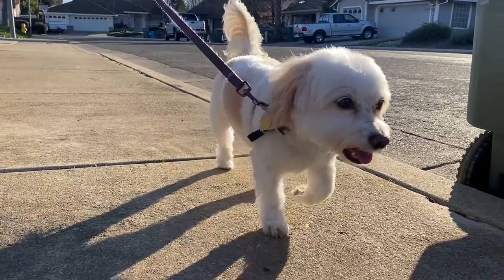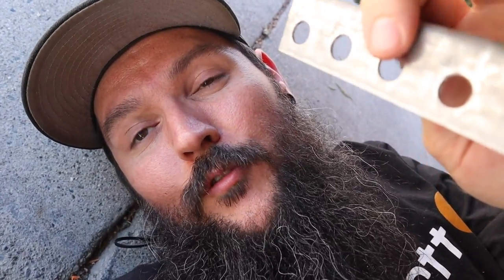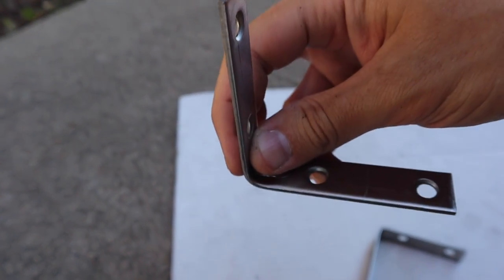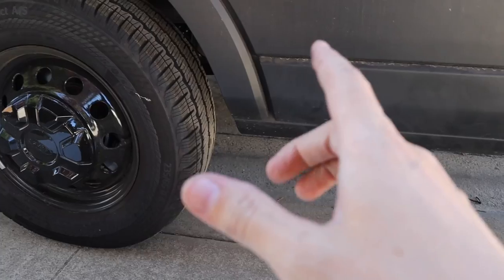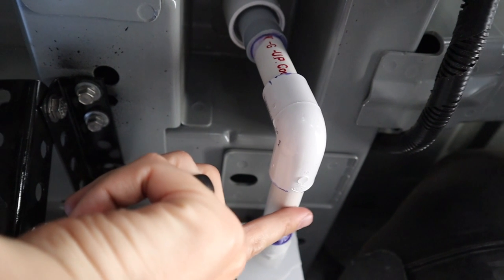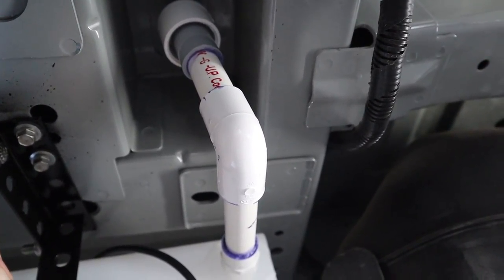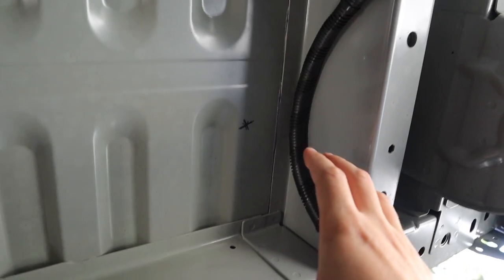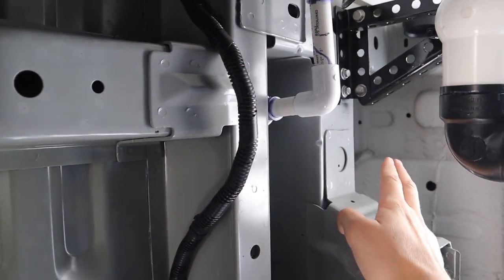Plumbing our Shower & Sink Drainage for Van Life | 2021 Ford Transit Van Build Conversion Ep. 31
In the 31st video in our van build series, Mike started out by correcting an earlier mistake we made on the placement of our propane tank remote fill. Then he ran the plumbing for our drain lines, which will run from our sink and shower into our 15 gallon grey tank (which Mike mounted underneath the van in last week's video).

Chapters:
0:00 - intro & relocate propane remote fill
4:48 - grey tank breather valve update
5:25 - locations of drain lines under van
10:22 - overview of drainage system
11:41 - screw drainage holes into floor
14:33 - prep ABS for install
16:03 - install drain lines
25:06 - affix drainage pipe w/aluminum strapping
26:05 - wrap pipe in fiberglass & aluminum tape
28:43 - leak test
30:03 - waterless p-traps
32:18 - outro

We are a participant in the Amazon Services LLC Associates Program, an affiliate advertising program designed to provide a means for sites to earn advertising fees by advertising and linking to amazon.com. Some links below may be affiliate links.

-- VAN BUILD COMPONENTS --
IN THIS VIDEO
Grey water tank
Electric ball valve
Water level gauge
DeWalt Impact Driver + Hammer Drill Combo Kit

KITCHEN
Dometic CFX-75DZW
12V outlet for fridge
Propane tank

BED
Folding step-up
48" hinges

UPPER CABINETS
25lb magnets
Soft close hinges
Gas struts
Puck lights

ELECTRICAL
12V 3-way dimmer switch
12V 3-way on/off switch
On/off triple switch faceplate
Reading lights
120V outlets
120V GFCI outlets
12V outlet socket
12V outlet insert
Spade Connectors
Lever Nuts
Shore power inlet
8/3 AWG Triplex Wire 6ft (shore power inlet)
WFCO Distribution Center
12/2 AWG Duplex Wire (200 ft for 12V outlets)
12/3 AWG Triplex Wire (100 ft for 120V outlets)
2/0 AWG red cable (for BIM)
Heat Shrink Fork Connectors
Wire Stripper + Cutter for 6-12 AWG Stranded Wire
2-Conductor Lever Nuts

TOOLS
DeWalt Jig Saw
Angle Grinder
DeWalt Brad Nailer Kit
3-3/8" hole saw

HEADLINER SHELF
Headliner fabric
Angled aluminum bar

FLOOR
Minicell Foam Floor Insulation
Wood filler
Automotive Door Rubber Seal Trim, 20 ft (bunk windows)
QuietWarmth 120V heated floor mat
QuietWalk Underlayment
QuietWarmth Floor Sensor
QuietWarmth Thermostat
3" hatch cover for spare tire release

CEILING
Ceiling planks
Puck lights
Wood Conditioner
Wood Stain

CLIMATE CONTROL
CR Laurence VW1033 bunk windows
Kilmat (2 boxes of 36 sq ft)
MaxxFan Deluxe with Remote
3M Thinsulate (60 in x 70 ft)
Fiskars Shears
3M High Strength 90 Adhesive (3-4 cans)

FRAMING
Rivet Nuts (M6, 150 pcs)
WETOLS Rivet Nut Tool
M6-1.0 x 35mm flat head screws
Low-E Reflective Foam Core Insulation (60" x 40')

- CAMERA GEAR -
GoPro HERO 9
Joby GripTight ONE GP Stand (iPhone)
Canon EOS M50 w/ EF-M 15-45mm IS STM Kit Lens
Rode VideoMicro mic
JOBY GorillaPod
LP-E12 camera batteries